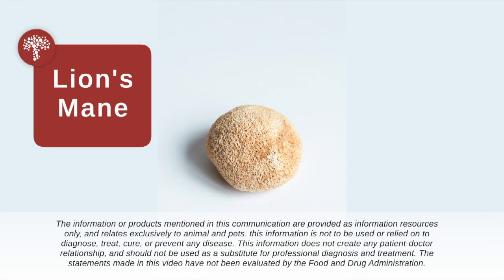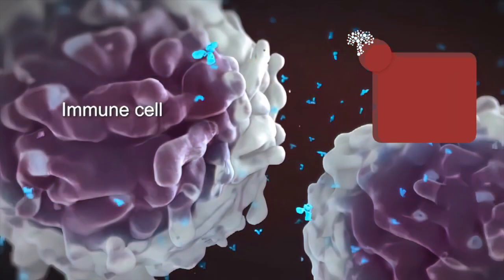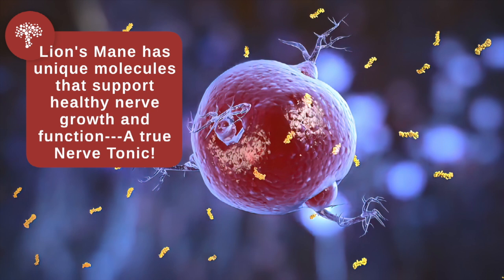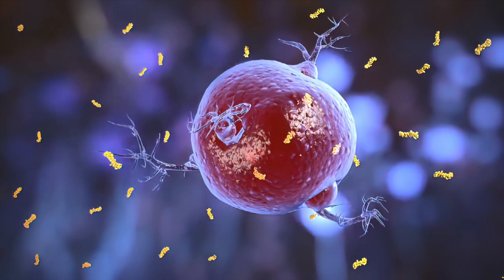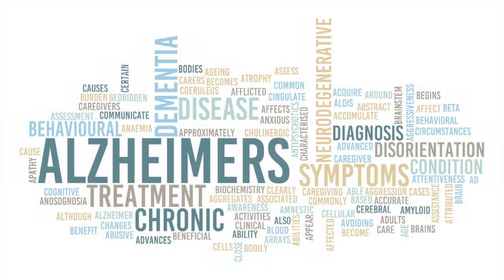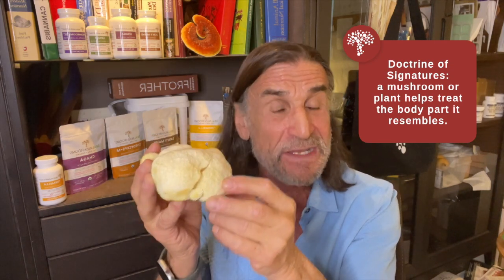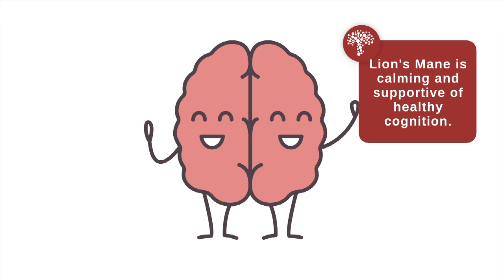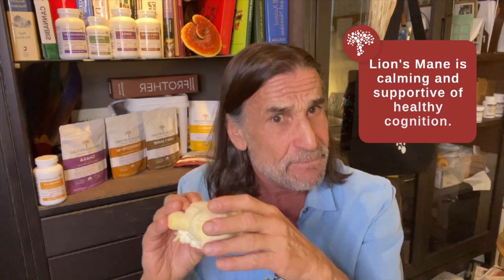Lion's Mane: The Cognitive-Boosting Mushroom for Pets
Real Mushrooms' Doctor of Veterinary Medicine and Chief Veterinarian Officer Rob Silver explains how your furry friend could benefits from Lion’s Mane mushroom.

Lion’s Mane is a mushroom that is rich in beta-glucans which is beneficial for improving immune system health. Furthermore, it contains antioxidants and neuroprotective chemical compounds that aid in supporting healthy brain and nervous system function.

Lion’s mane has unique molecules that support healthy nerve growth and function. It’s a true nerve tonic!

You can give Lion’s Mane mushroom extract to your pet to help them stay sharp, alert, and youthful. Over time, it can keep them living with vitality so you can both enjoy the activities that you love.

Real Mushrooms is a trusted provider of organic, potent, and pure mushroom capsules and powders. Learn more about medicinal mushrooms and their health benefits when taken as an extract or supplement

Want to try Real Mushrooms? 🙋‍♀️